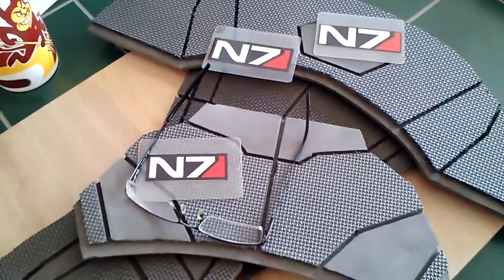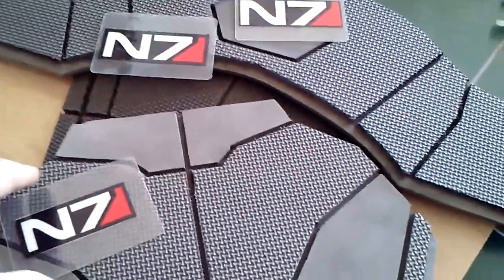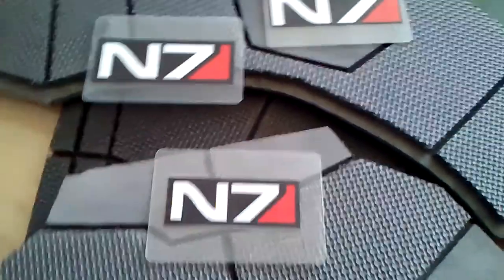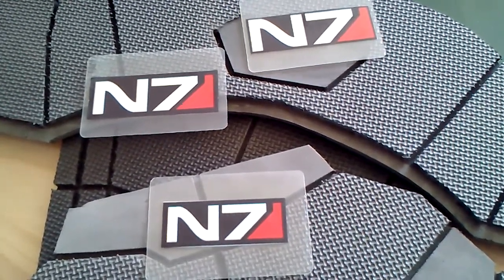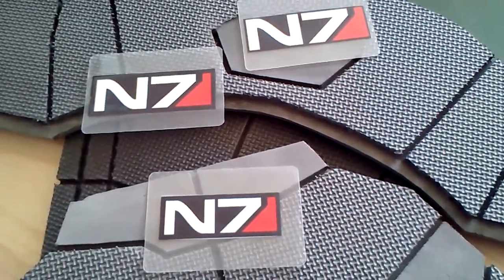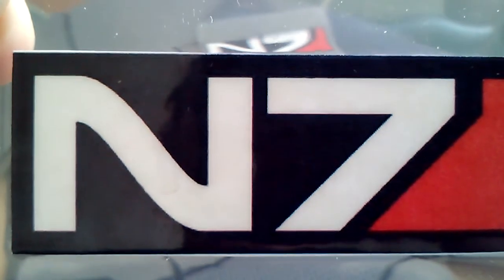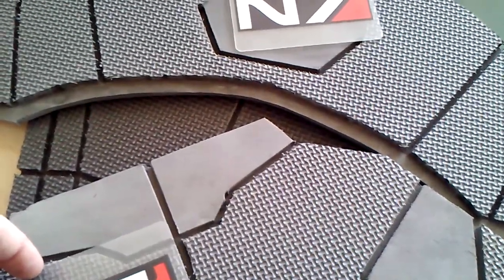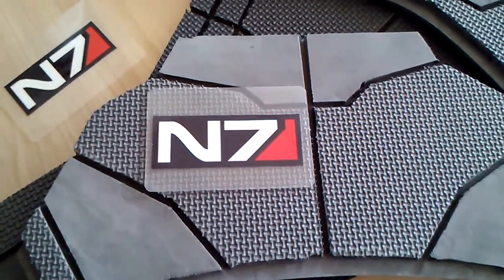Mass Effect N7 Foam Armor Build - N7 Logo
This is the first in a series of short videos concerning my N7 foam armor build. This is showing how I created the N7 logo.

The original idea for this build belongs to Evil FX. You can take a good look at his build over